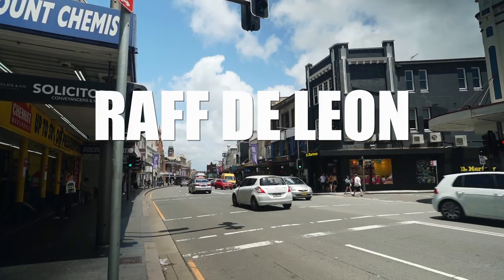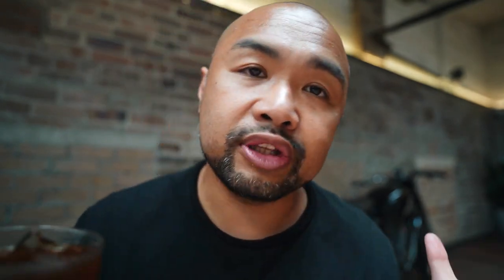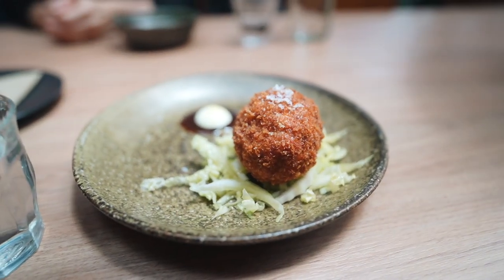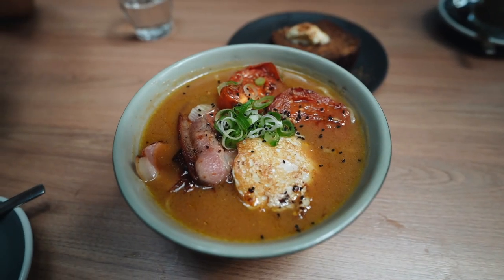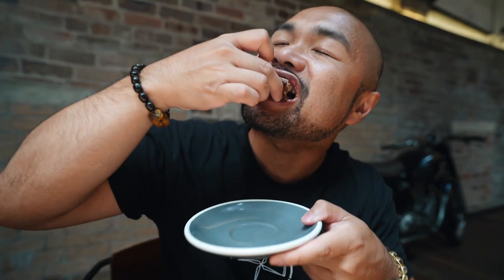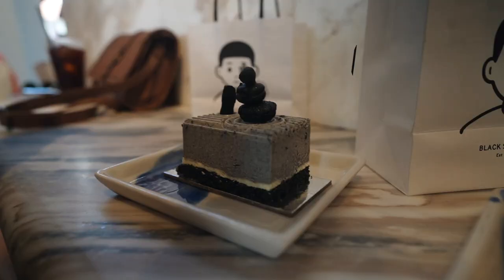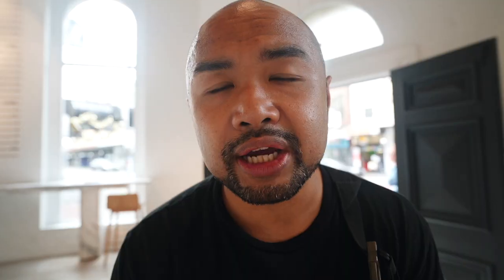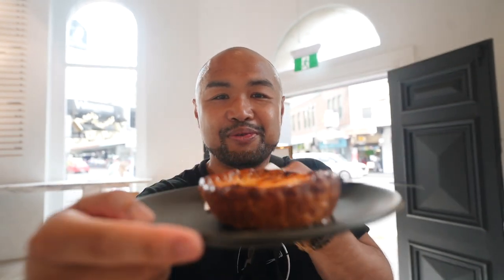Newtown Food, Black Star Pastry & Rising Sun Workshop - Daily vlog 13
On the 13th day of daily vlogging, we hit up 2 of Newtown's most iconic eateries: Rising Sun Workshop and the newly revamped Black Star Pastry.

Track: Again
by David Cutter Music

Instrumental, Chillhop, Jazzhop, Hip Hop, Lofi Beats, Lofi Hip Hop, Lofi, Electronic.